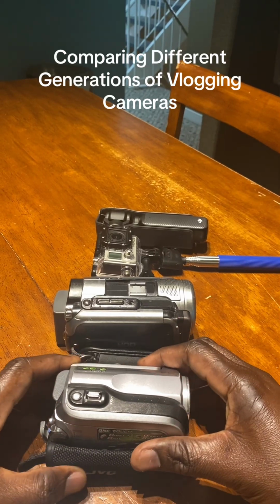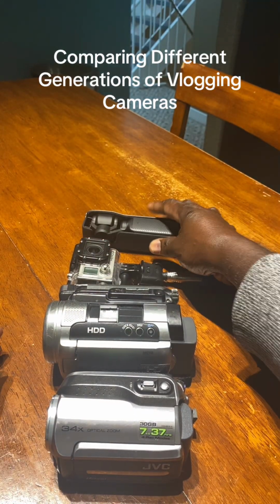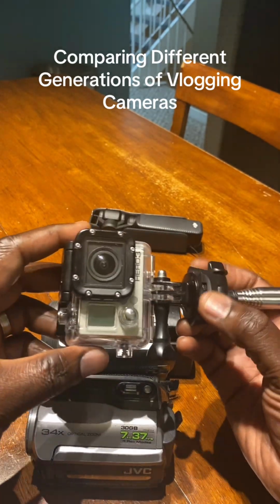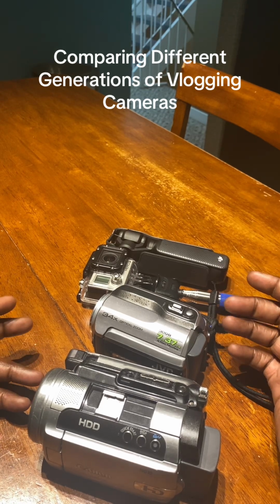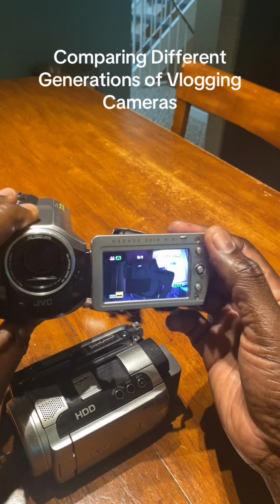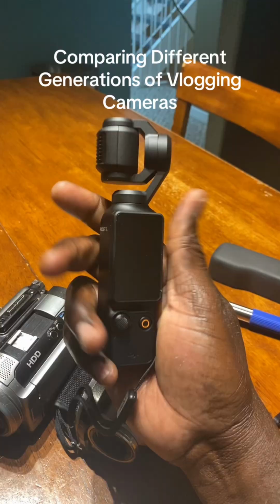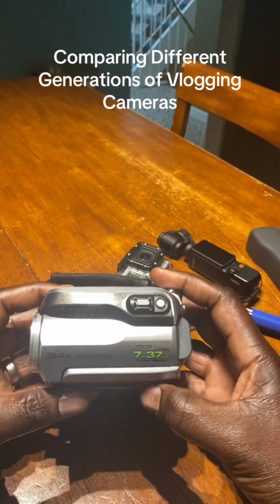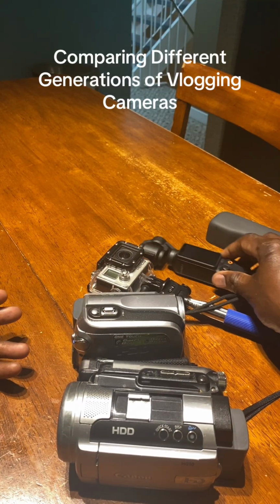DJI Osmo Pocket 3 vs. Old Vlogging Cameras